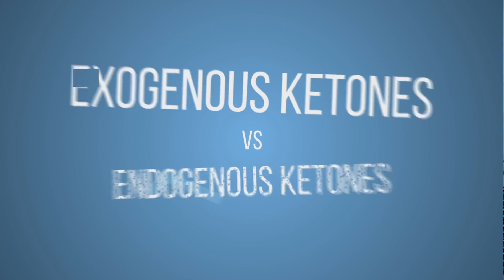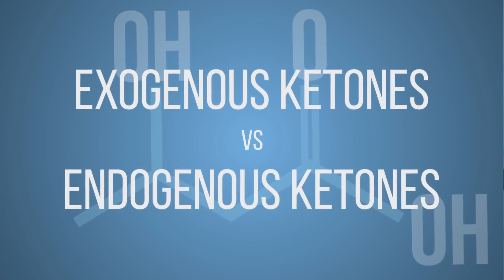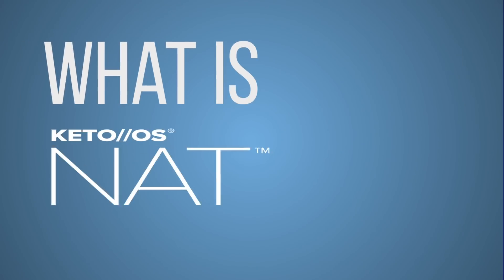Keto101 - What is the difference between Endogenous ketones and Exogenous ketones?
Keto os experts bring you information on endogenous and exogenous ketones in episode 2 of Keto 101.

Our mission is to show you that anyone can bio-hack their own body, and we can Prüvit. However, to do this effectively requires knowledge, technology, self experimentation and most importantly, the willingness to question everything you’ve ever believed to be true about nutrition.

SUBTITLES AVAILABLE IN SETTINGS

FULL TRANSCRIPT

Exogenous are supplemented endogenous are produced from your liver. So endogenous ketones are ketones that are made inside the body so when you're burning your own fat and part of that is converted to ketones that's considered endogenous ketones.

So when we are in nutritional ketosis when we're following a ketogenic diet and our body is making ketones those are endogenous ketones they're made inside our body another kind of in between and endogenous and exogenous is eating medium chain triglycerides so this is a type of fatty acid and type of oil the richest source is coconut oil but MCT oil itself is also available but your liver will convert part of that fat to ketones.
It's often difficult to achieve a certain level of blood ketones through nutritional ketosis alone and so what we're finding is that adding exogenous ketones it's just cumulative so it gives you a greater amount of blood ketones for your body to use. One way to do it relatively easily but at relatively low levels of ketones is adding coconut and/or MCT oil to the diet that will boost up ketone levels to what's called mild nutritional ketosis exercise a vigorous exercise can increase ketones and can sustain them and slightly elevate it again for eight or nine hours but that only happens if you either fast or eat a low carb meal.
An example of exogenous ketones so these are ketones that were made outside of the body that are taken in our ketone salts so the ketone salts are actually the ketone beta-hydroxybutyrate that is formed during the process of breaking down fat. With exogenous ketones we know that people can get into the state of ketosis reliably and repetitively so for those people who just can't get into nutritional ketosis that's where the exogenous ketones are helpful as well. So we're now uncovering certain effects of ketones that seem to have beneficial properties
So for example being in ketosis a natural normal state of ketosis is associated with a reduction in inflammation well you know there's new research showing that in fact exogenous ketones such as Prüvit, can actually reduce hunger so that's what's really important. When you eat less sugar
you actually feel less hungry, so ultimately what you want to do is suppress that craving for food. Yeah, I mean I think some of the applications on the weight loss aspect of things that energy aspect of things and then for the work we do what we're really excited about is testing out the potential for
exogenous ketones and setting of brain injury and things like concussive injury.
There certainly can be benefits with executive ketones and fat loss but it's not some magic thing that you're gonna drink and then instantly melt that off but people discount the fat loss benefits when in actuality if you drink exogenous ketones you're likely gonna be fuller longer our lab seen that you increase brown adipose tissue which is responsible for burning a lot of fat and then also the increases in muscle is gonna allow you to optimize fat loss so yes you by drinking them you can achieve that fat loss it's just the ways in which it's achieved just needs to be clarified. So are all ketones created equally?
I would say no say like in simple terms no I think that bottom line is one you have to think about what ketones again you have different isomers so one is producing the isomer that your body
makes at bio-identical isomer is one of the key things and then two is there's really only one group that's producing ketones naturally like actually fermenting them naturally and that's Prüvit. So let's talk about Keto//OS® NAT.
You know it's brand-new what is keto now what makes it different than any other ketone that's available yes so Keto//OS® NAT is basically a naturally fermented process this has been something that's been worked on for several years that allows the process of actually developing the ketones to be a naturally fermented process so there's no possibilities of any interruptions or any processed things to get into that process so that's one of the most amazing things it's a very clean energy that no one else in the market has been able to figure out and that we have the exclusive.
So tell me about that exclusive what does that mean so no one else in the market can utilize Keto//OS® NAT because Prüvit has the exclusive on it and there's so many patents that are built around it that no one's gonna be able to come in and utilize that process even though it's taken us ten years to develop this it's something that now is here and here to stay.